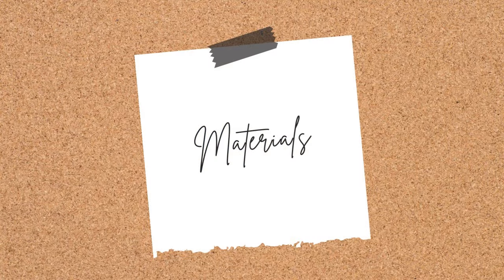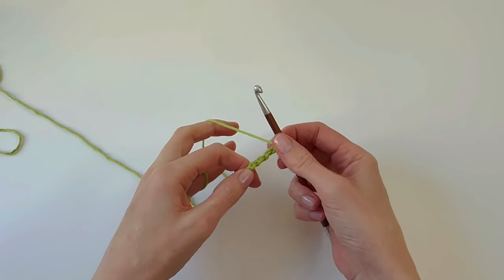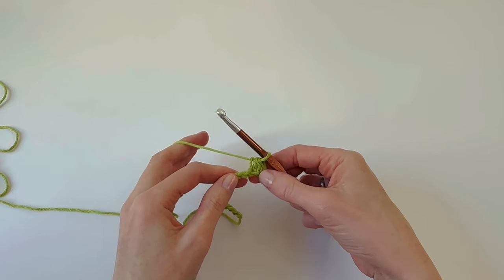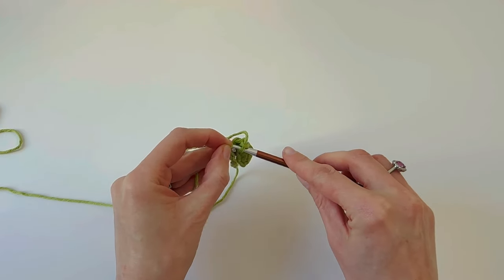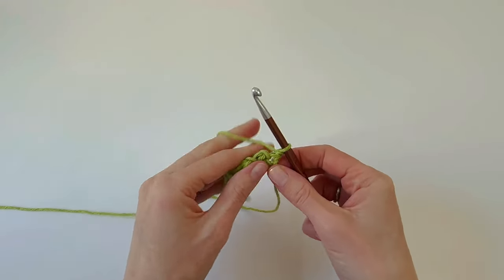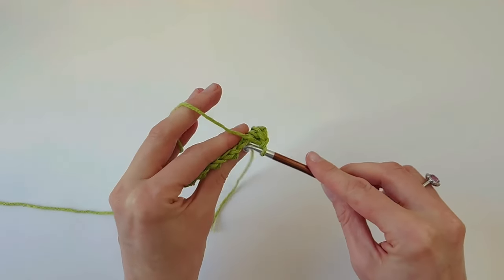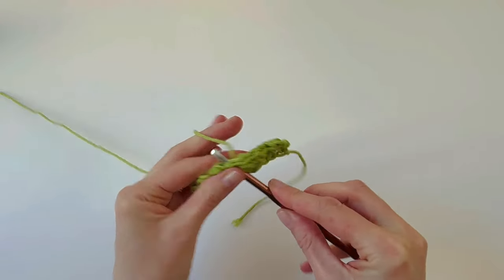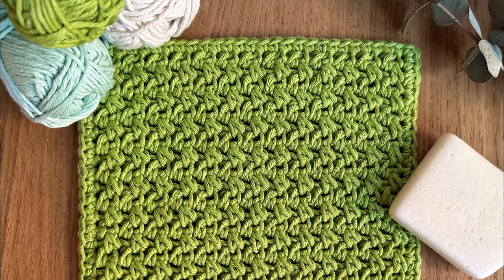How to Crochet the Modified Hdc2tog Stitch / Free Crochet Washcloth Pattern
Learn how to work an super easy variation of the hdc2tog stitch and make a gorgeous textured washcloth in the process!

If you wish to purchase the ad-free, print-friendly PDF, then you also have the option to do that :-)
You might also like to check out the other washcloths in the series

— SUPPLIES

* Yarn *
Any 100% cotton (or cotton blend) worsted weight yarn will work great for this pattern. I used Drops Paris for my dishcloth but here is a list of all suitable yarns:

Approx. yarn requirements are as follows:
→ Dishcloth: 90yds / 82m
→ Tea Towel: 400yds / 366m

You can find lots more crochet patterns and tutorials in the following places: